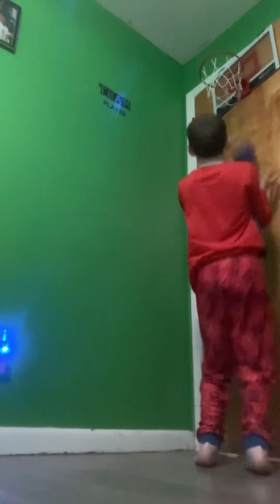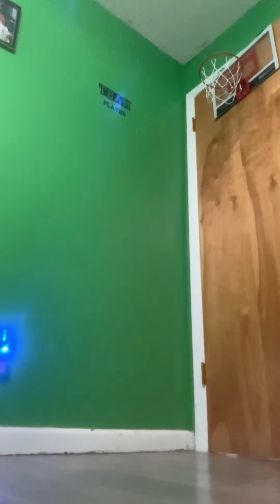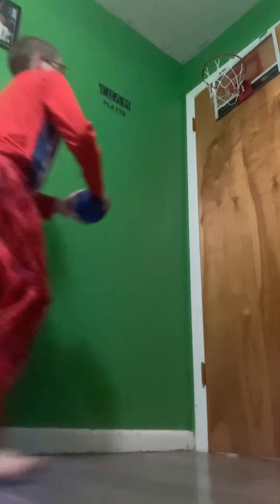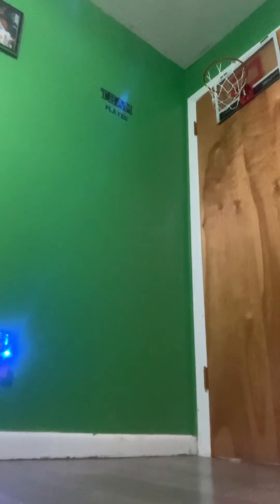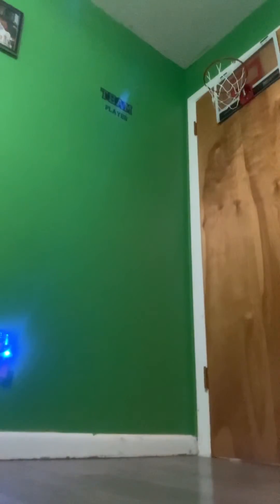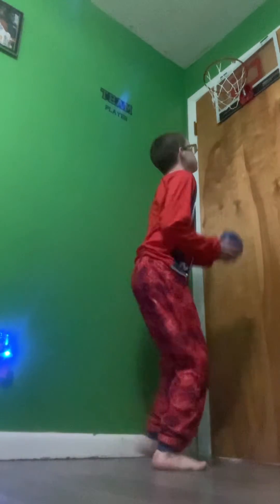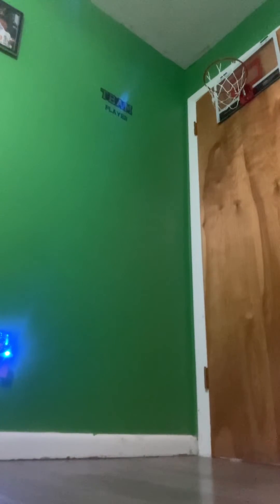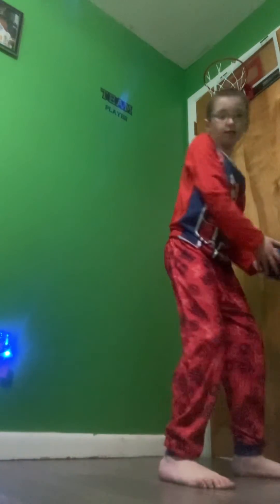Doing 5 Shots but in a different angle In the comments say what’s your favorite @Maddenzeren11